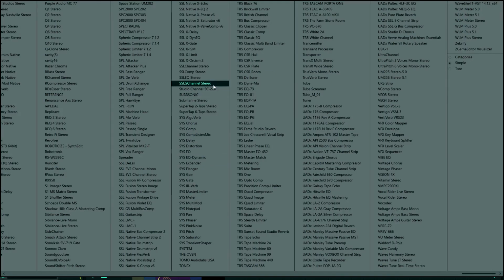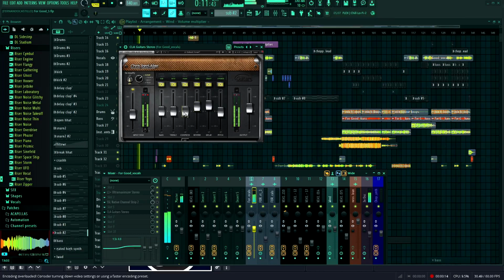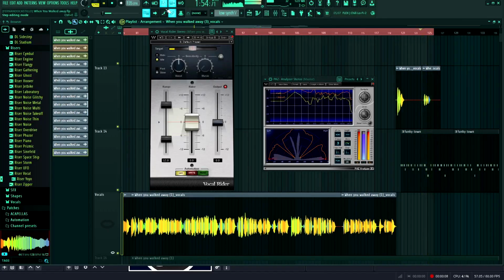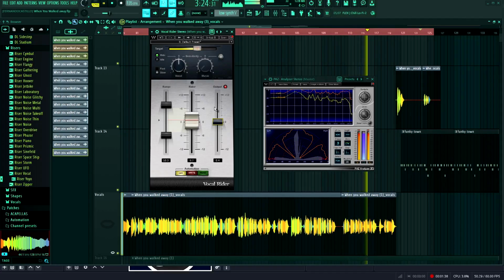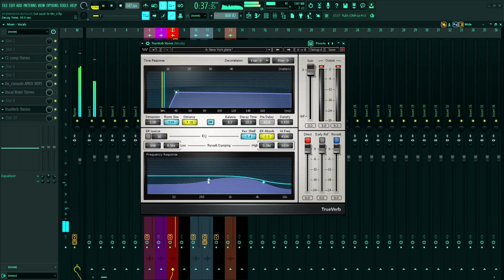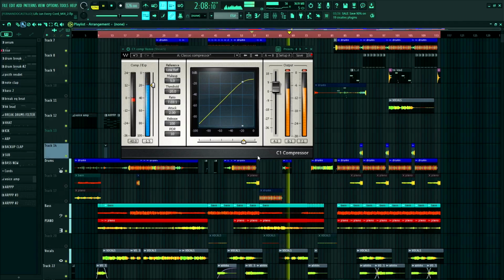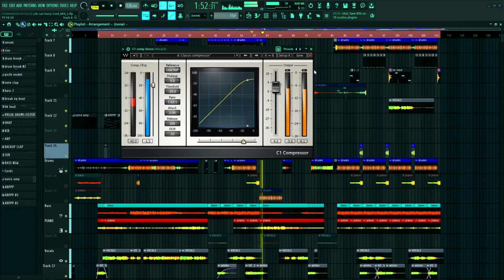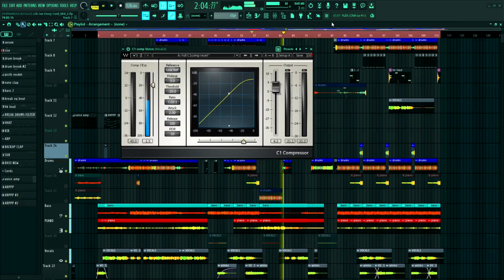My Top 5 Waves Plugins Of All Time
My Top 5 Waves Plugins Of All